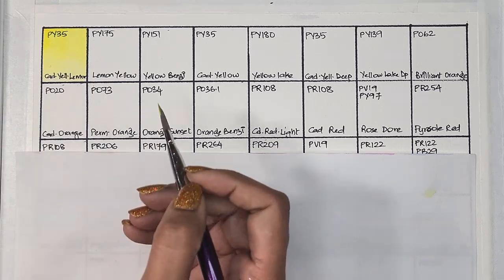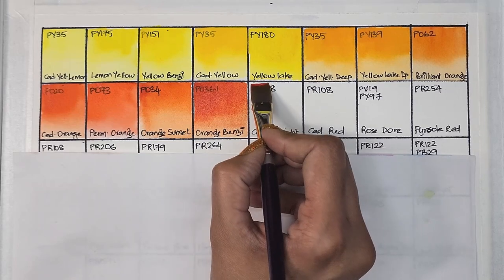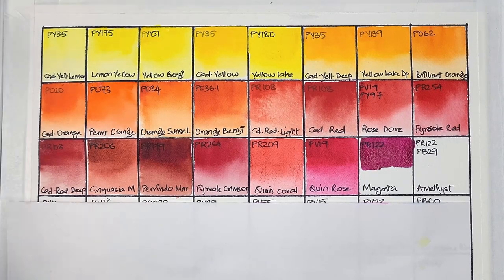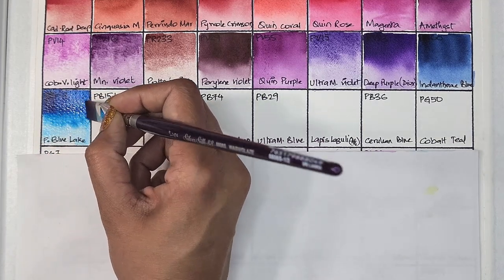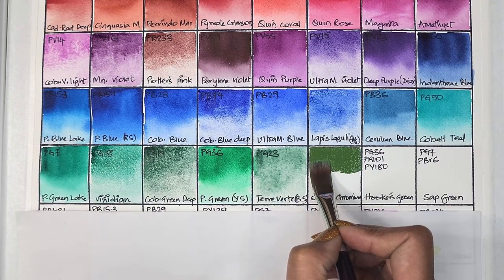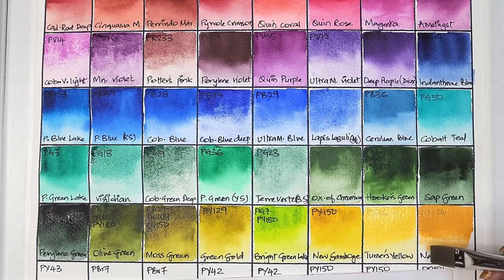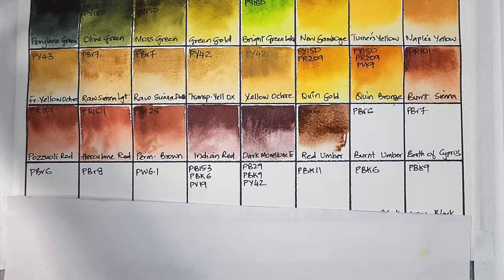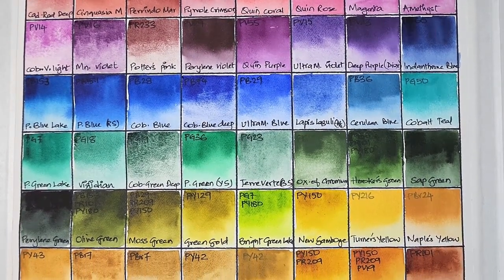Swatching Michael Harding watercolors | Miki M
Hi everyone, watch me swatch 80 Michael Harding watercolors on Fabriano Artistico Cold Press watercolor (140lb).

A small percentage of the sale supports this channel without costing you more.